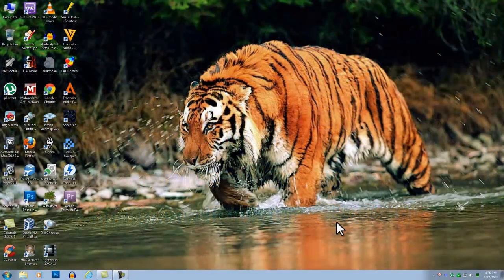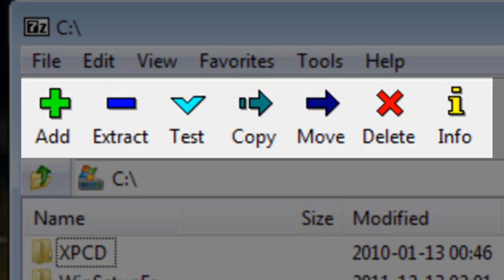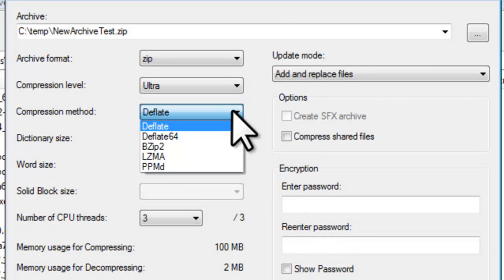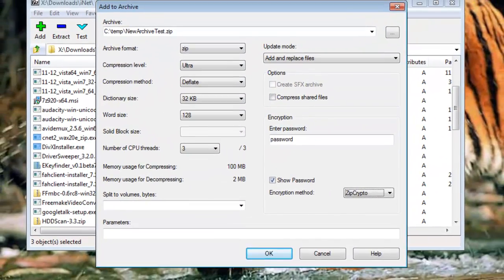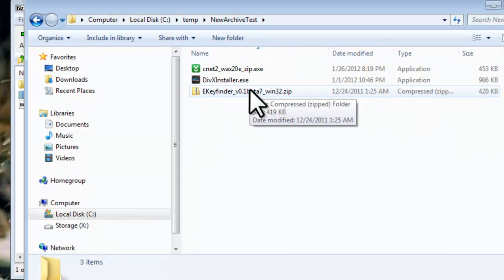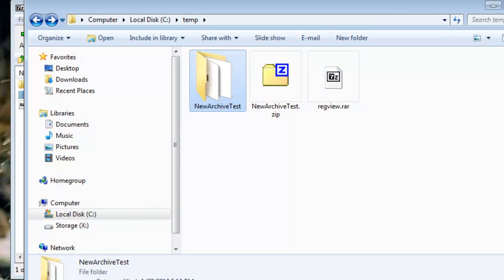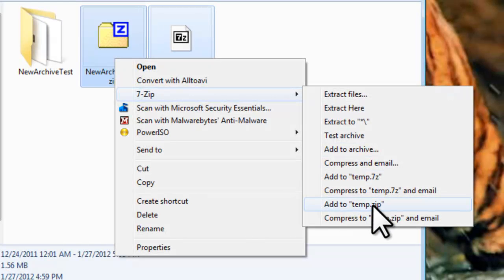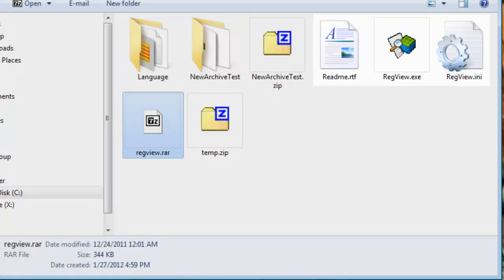Open Zip & RAR Files With 7-Zip [Tutorial]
7-zip is a free open source archive file compression and extraction utility.  Create Zip, 7z,  Tar, and Wim files. Open the dozens of archive file formats.

7-Zip is a powerful open source file archiver available for free.

By default it uses its own 7z archive format, but can also create some of the other more

common formats like ZIP and TAR.

7-Zip cannot create RAR files, but it can open them and extract their contents.